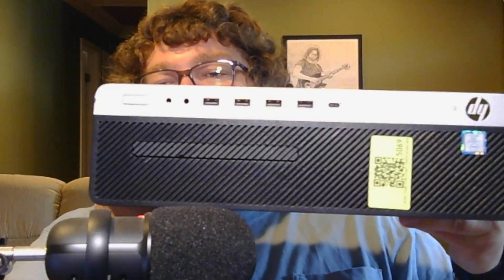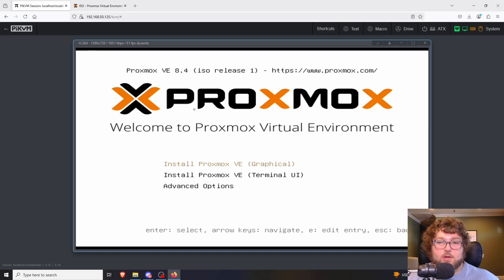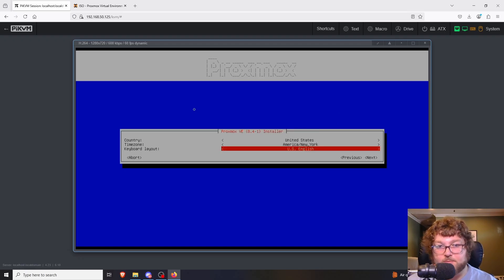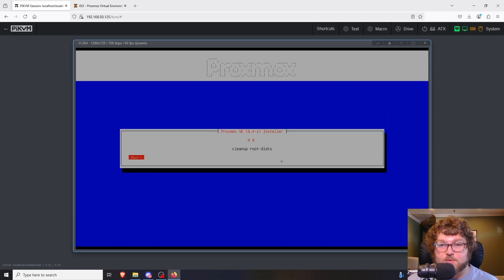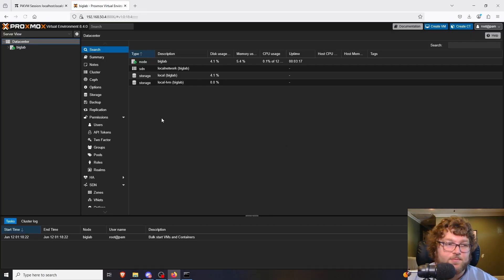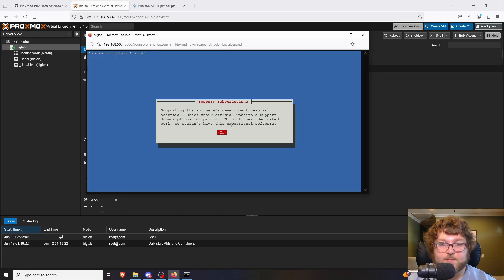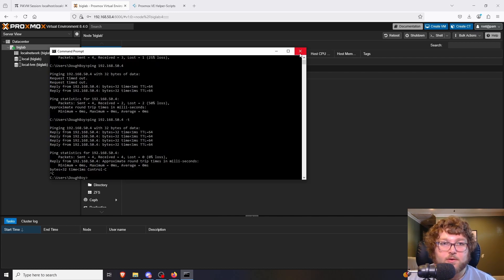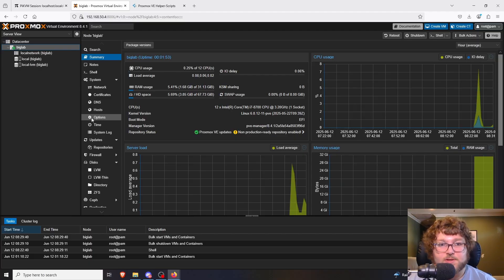Proxmox Beginner's Guide: How to Install & Set Up Your Homelab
In this video I go over an overview installing and setting up Proxmox VE

Links:

Hardware I Use:
32 GB Ram Kit
HP EliteDesk 800 G4
2.5" SSD
2TB NVME